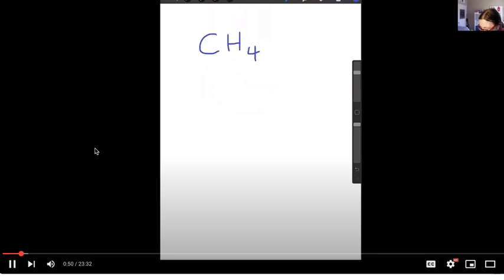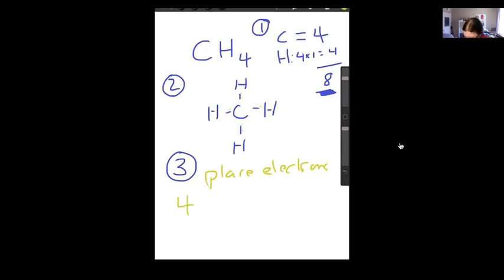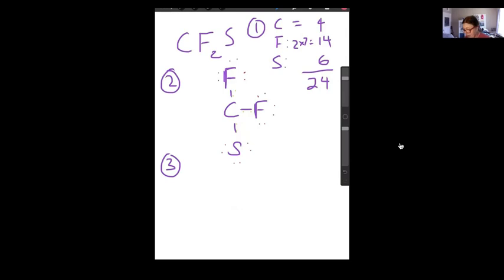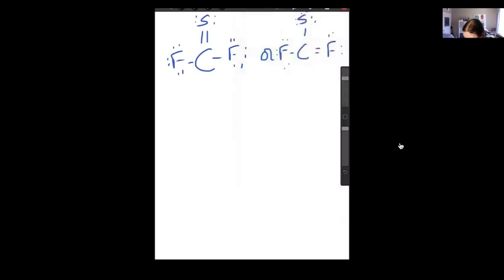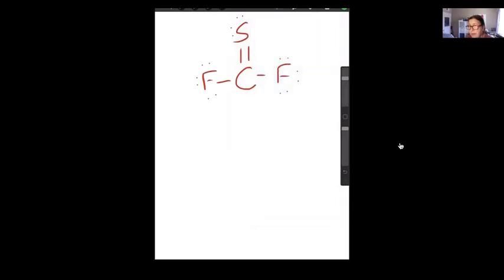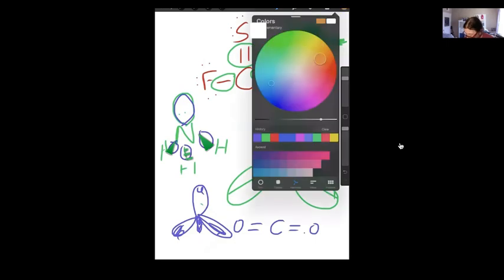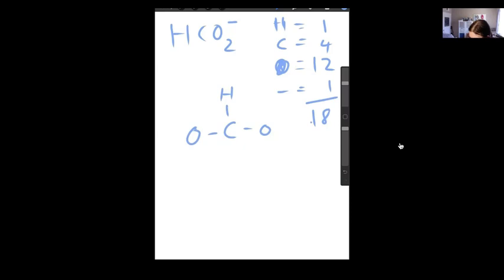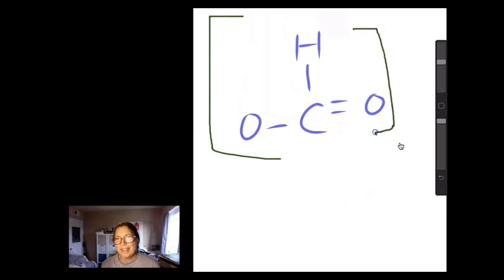Drawing Lewis Structures v2